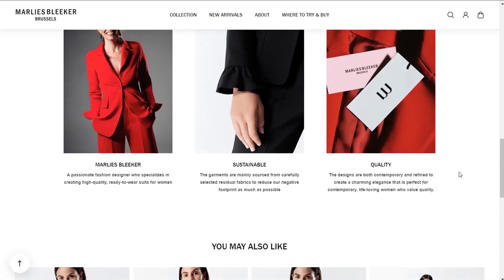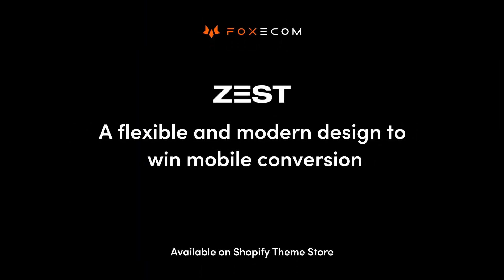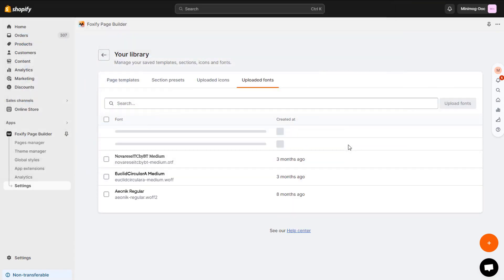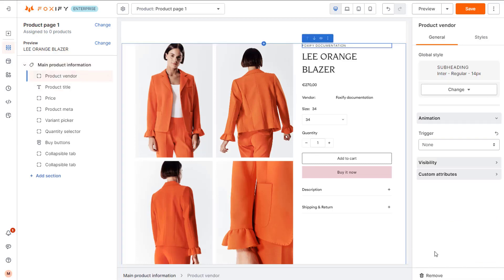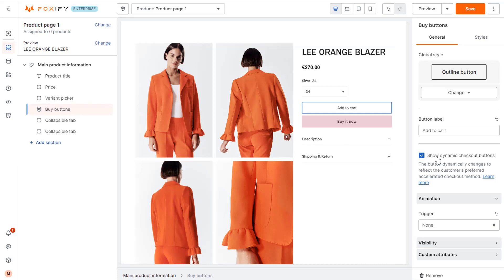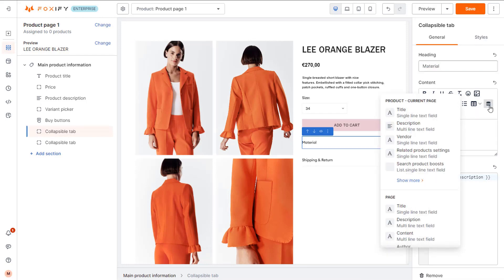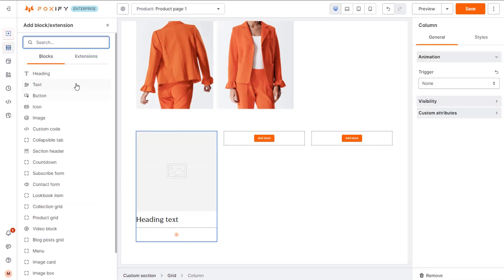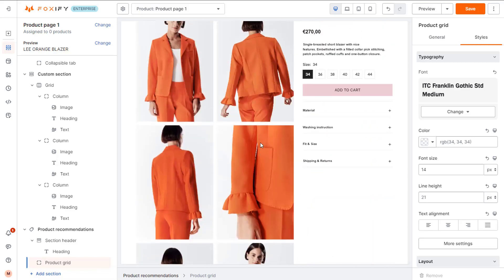[Legacy Editor] Design a Trendy Shopify Fashion Product Page | Foxify Page Builder Tutorial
Create a chic, fashion-forward Shopify product page inspired by MarliesBleeker to captivate and convert 💃

⏳ Timestamps:
1:04 - Intro about Zest - Mobile-focused Shopify theme
1:57 - Upload custom fonts
2:15 - Create a product template
2:48 - Add and customize the Main product information section
5:19 - Add and customize a Custom content section
6:09 - Add and customize a Product recommendations section for cross-selling
6:49 - Outro